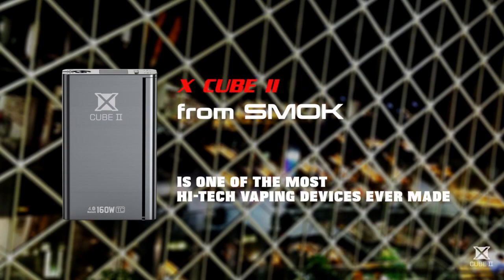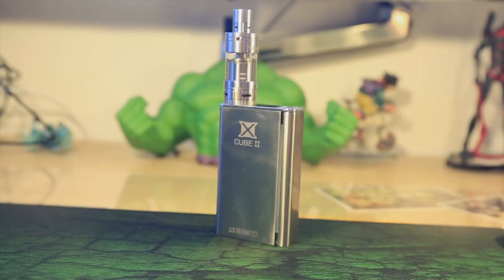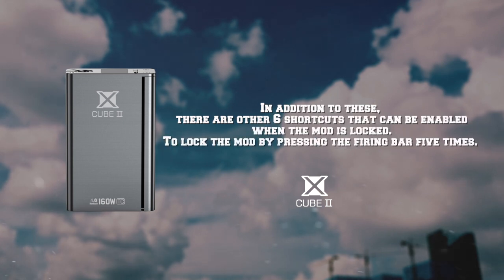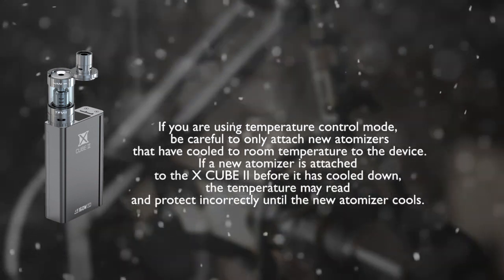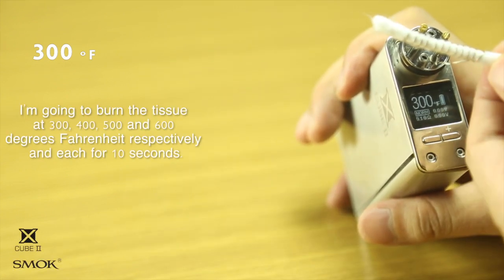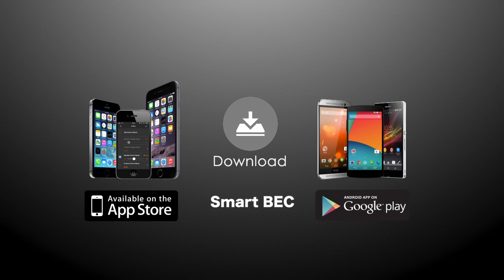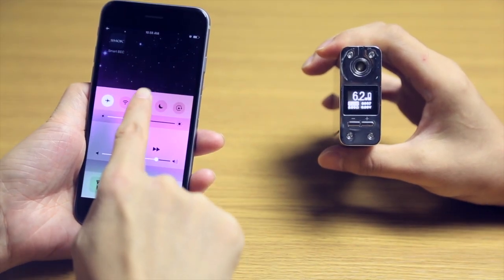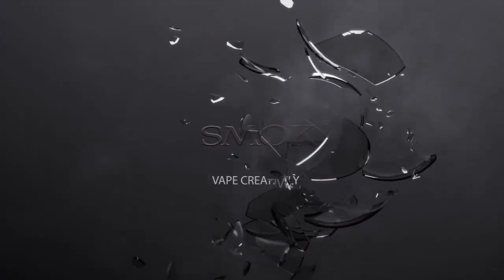SMOK X CUBE II 160W Full Review Video Especially Temperature Control and Bluetooth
SMOK x cube 2 provides 160W maximum output, authentic temperature control, bluetooth 4.0 and more other functions

This video gives a thorough view of X CUBE II, especially temperature control. Please note: The purity of the NI200 coil and the coefficient rate setting will directly effect the result of the temp control.